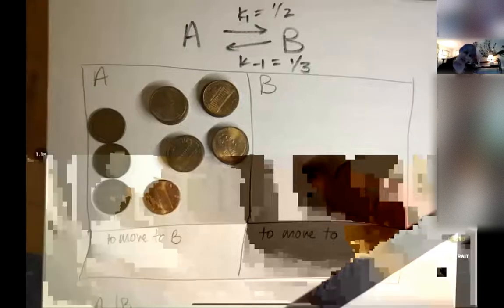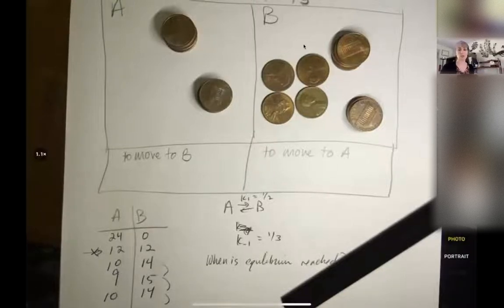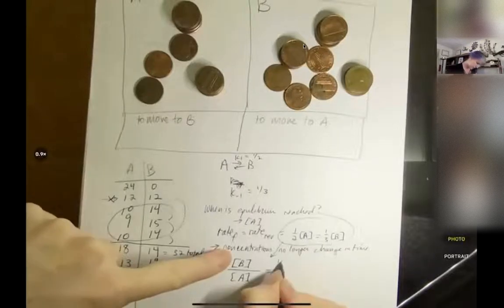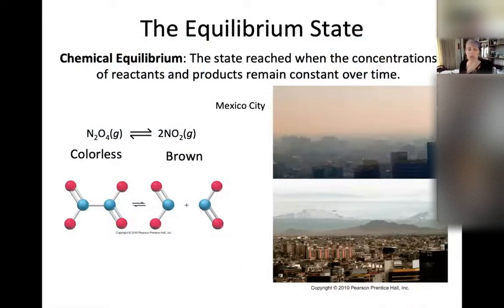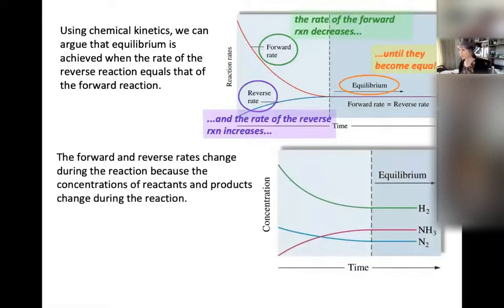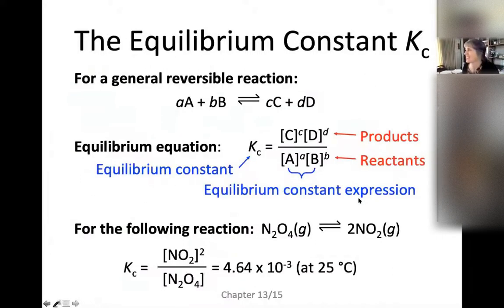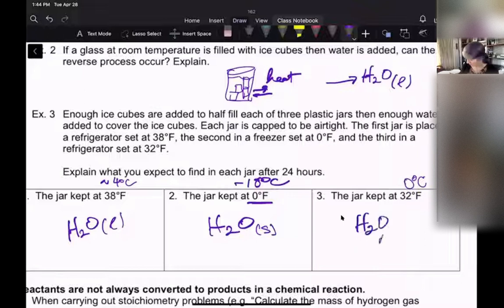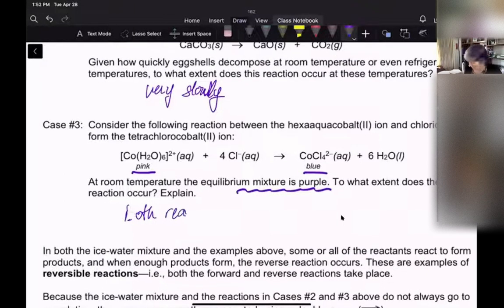Equilibrium Introduction, with student simulation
Bring 32 small objects (like pennies) and follow along as we simulate everything you need to know about equilibrium.
20200428 equil activity